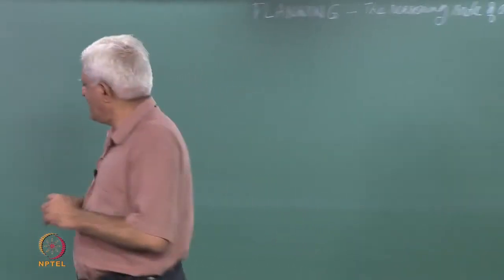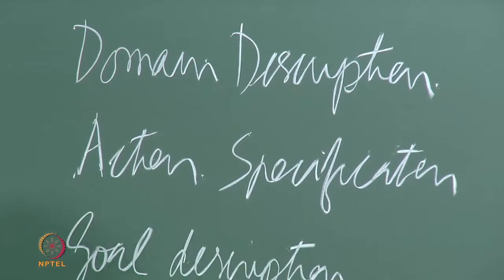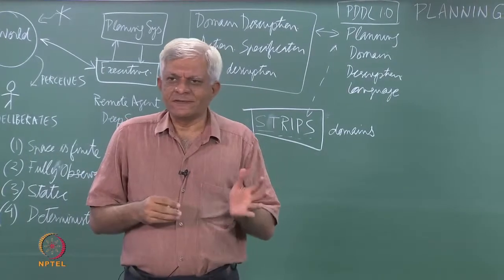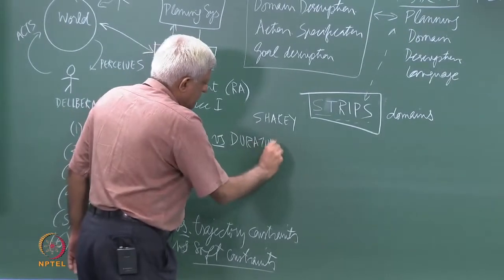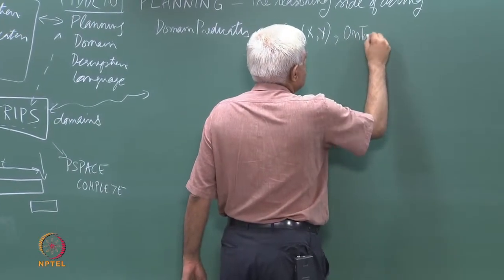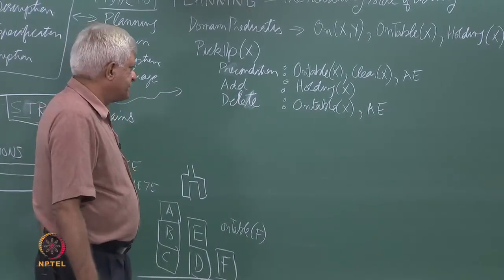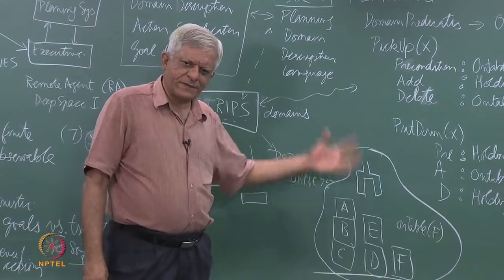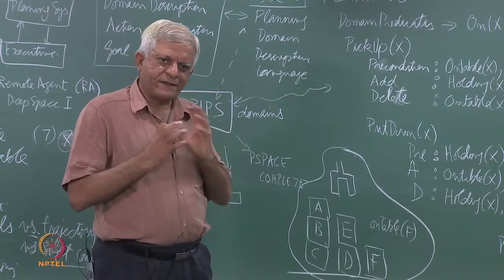Lecture 33 Planning by IIT Madras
A First Course in Artificial Intelligence
Scripts, Plans, Goals, and Understanding: An Inquiry Into Human Knowledge Structures (Artificial Intelligence Series)
Inside Computer Understanding: Five Programs Plus Miniatures (Artificial Intelligence Series)
Conceptual Structures: Information Processing in Mind and Machine (Systems Programming Series)